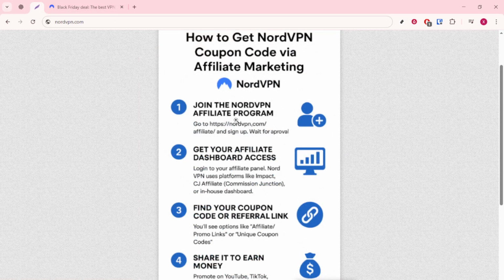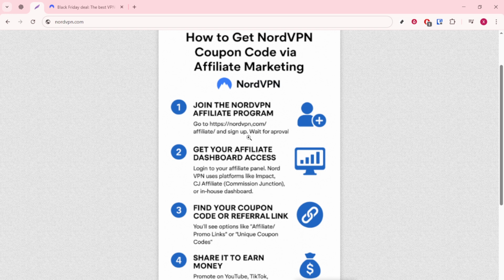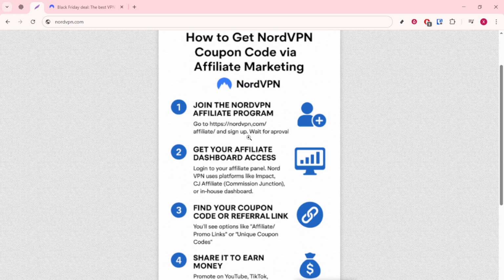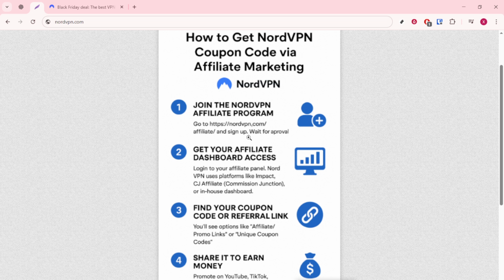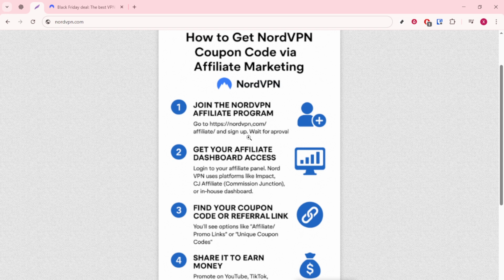How to Get NordVPN Coupon Code via Affiliate Marketing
Description:
Learn how to get a NordVPN coupon code using affiliate marketing! 🔒💻 This video shows how to access exclusive discounts, use affiliate links, and save money on your NordVPN subscription in 2025. Perfect for beginners looking for a NordVPN tutorial, discount guide, and affiliate marketing tips.